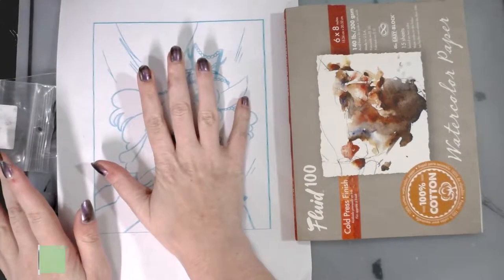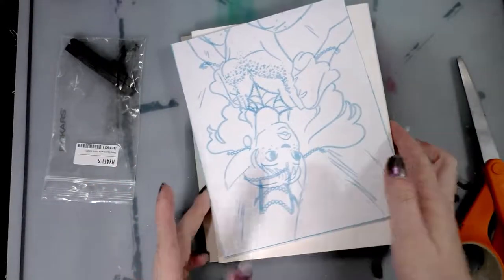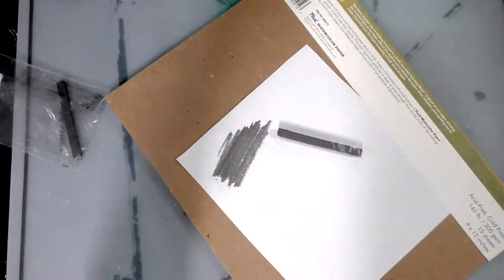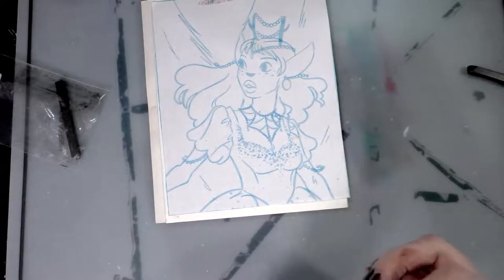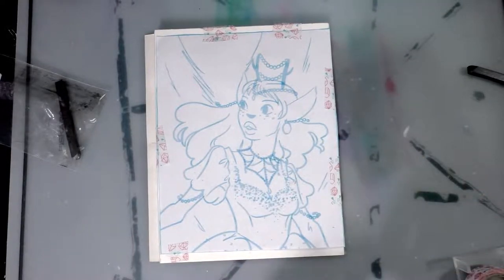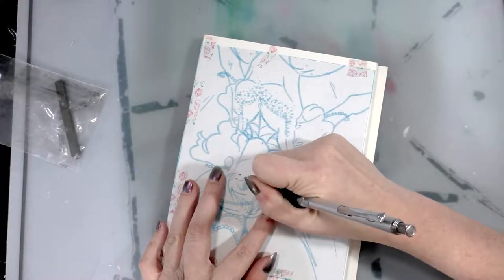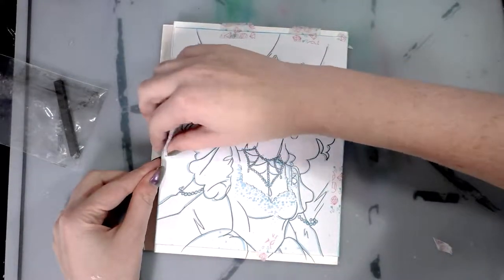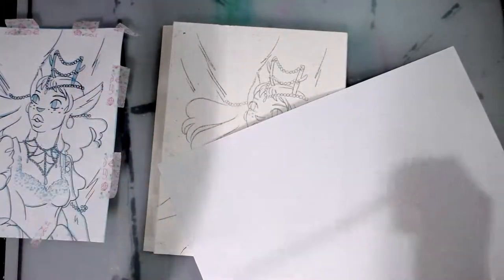Faun in the Woods Illustration Graphite Transfer and Inking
Materials Used:
Blueline printout of my sketch
6B graphite stick
Fluid 100 cottonrag coldpress watercolor block
Sakura Pigma FB brushpen
Pencil

This is the inked illustration used for my St Petersburg White Nights review!

Note:  This is an older video, so a few things may seem different from my usual updates!

Steve Combs
Jason Shaw - Glitch
The Kyoto Connection - Hachiko The Faithtful Dog